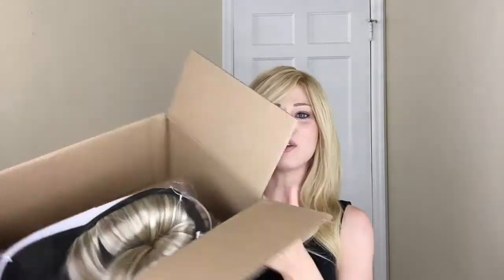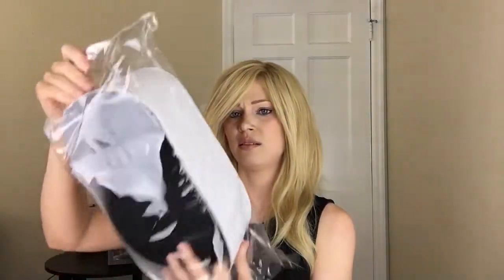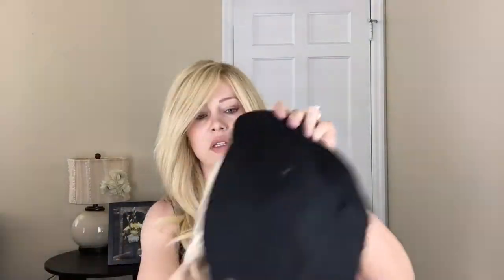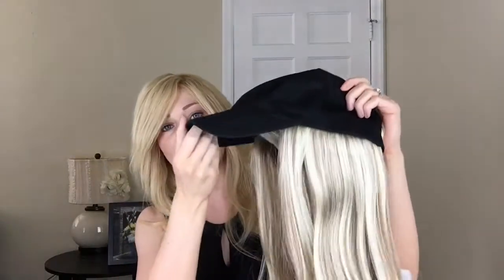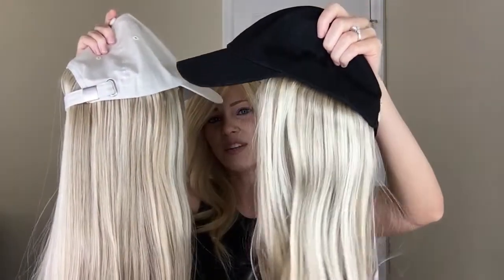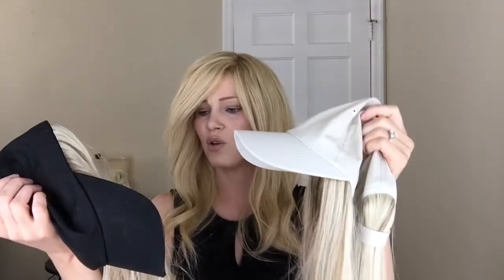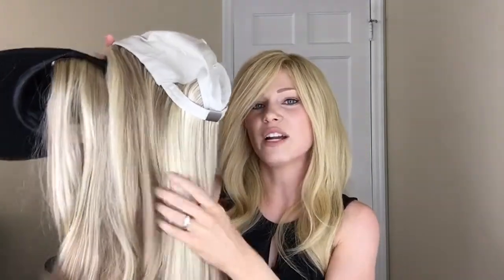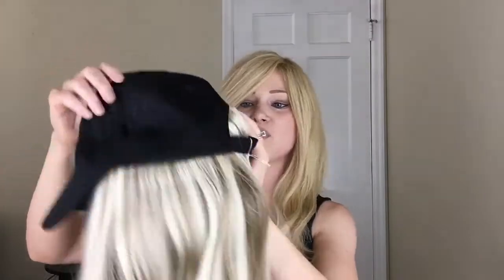Henry Margu- Wig Unboxing + Try On + Review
Hi guys! Today I am unboxing a Henry Margu wig that I recently bought. I also try it on for you to see and talk about the pros and cons.

Wig Description:
Henry Margu- 8227 Long Hat Black